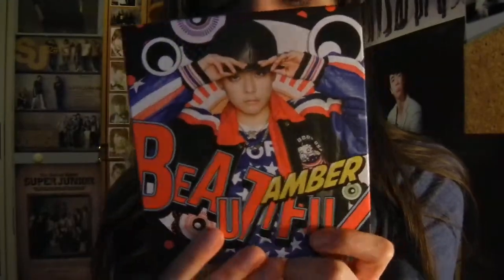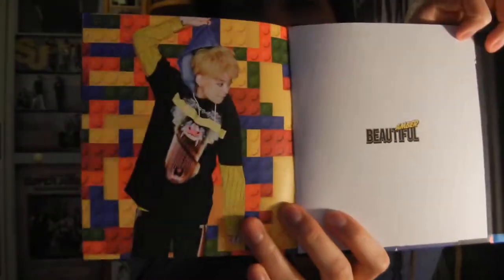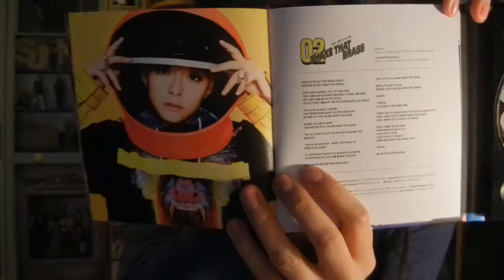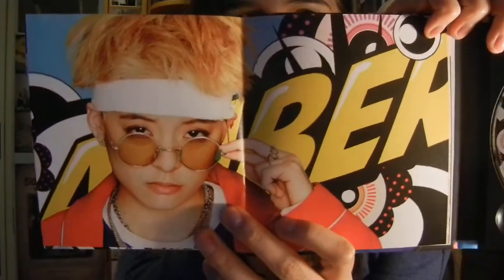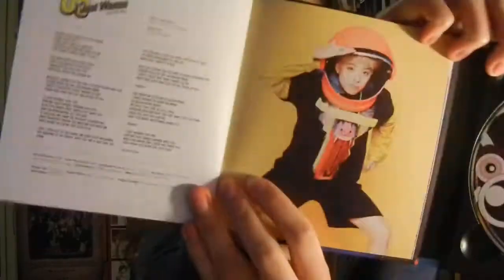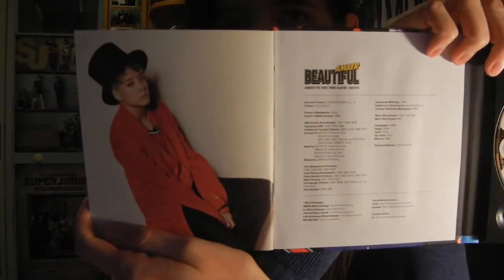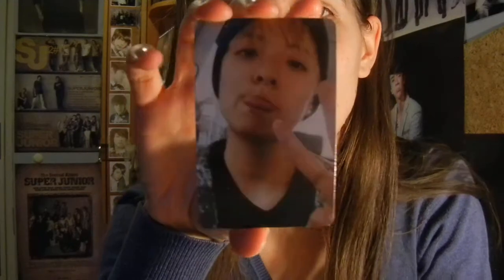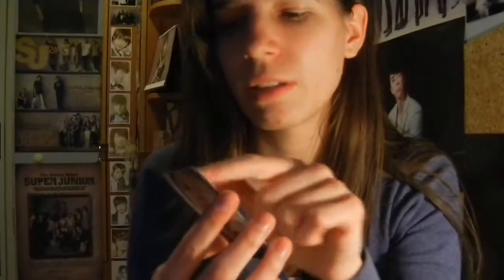Unboxing - Amber - Beautiful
506th unboxing
I'm so proud of Amber, and i'm so happy she get to have her solo, she is amazing and beautiful ♥

I have other links as well on my channel page ^^